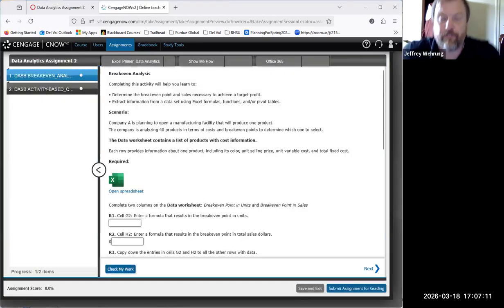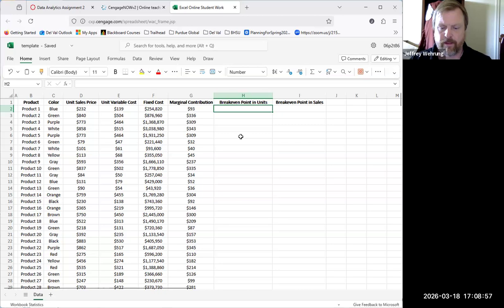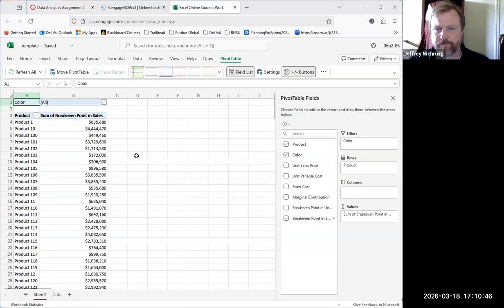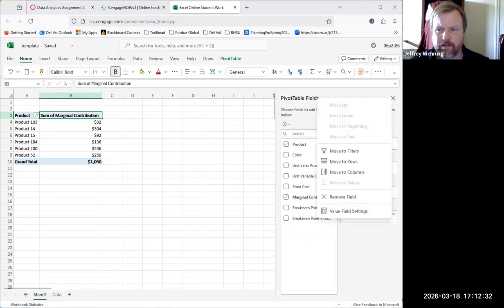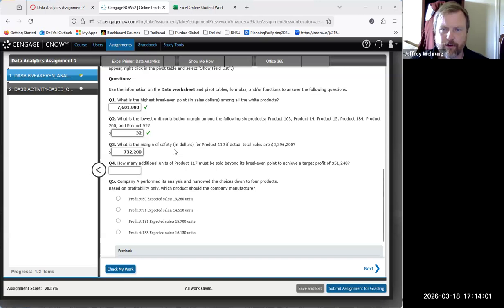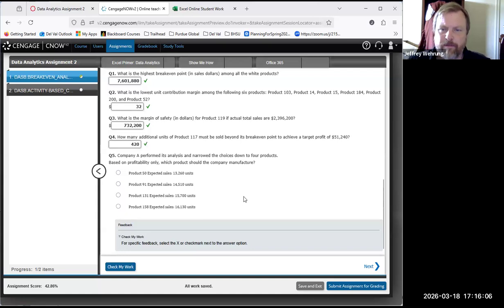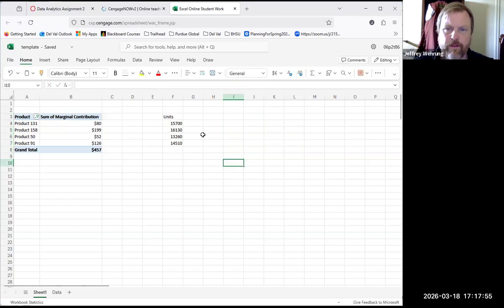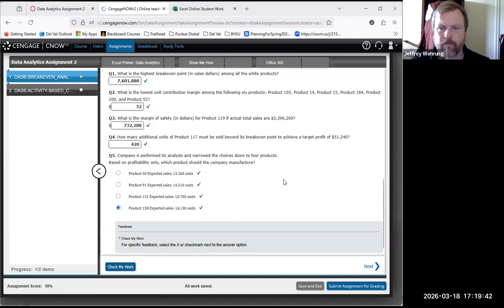Break Even Analysis Data Analysis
This video walks students through DASB.Breakeven_Analysis.01.Excel.Algo